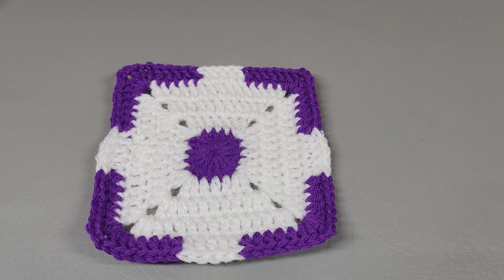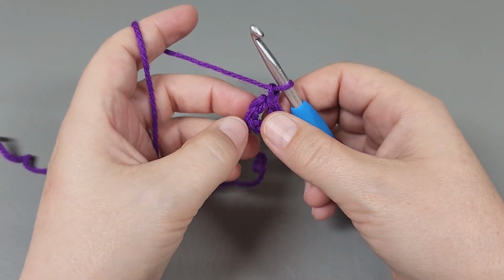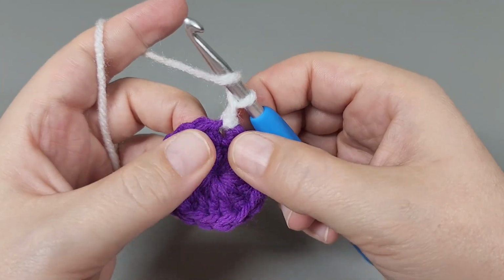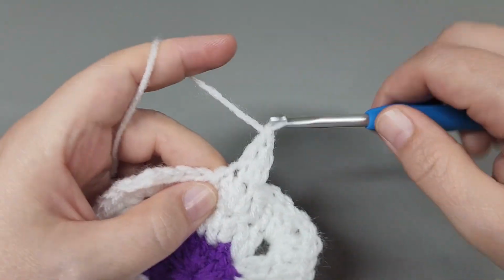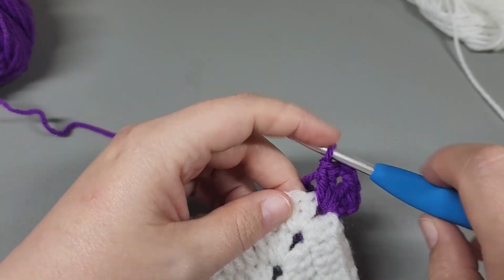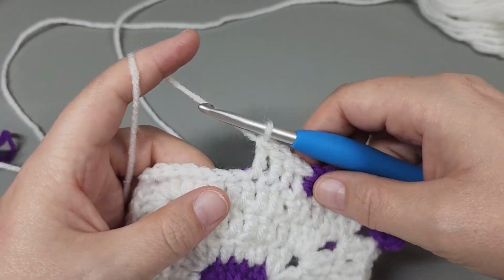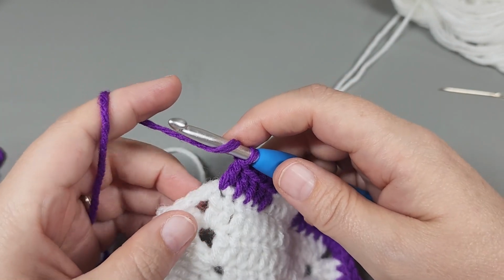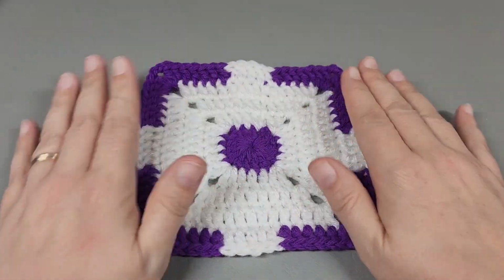Easy Color Changing Block/Super Easy Crochet Granny Square/How to Carry Your Yarn Around a Square